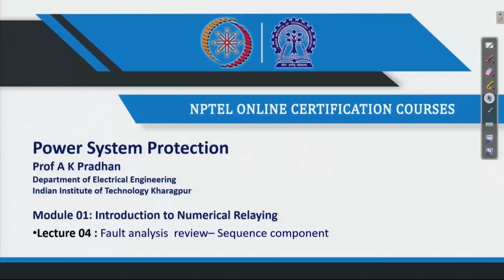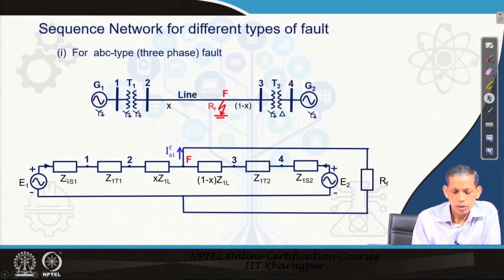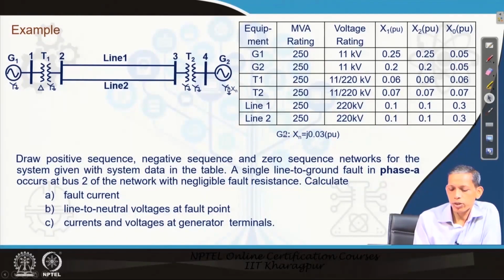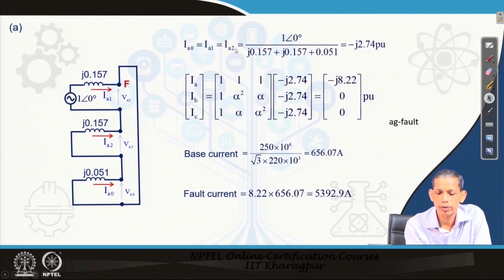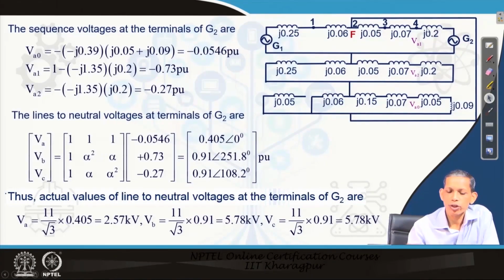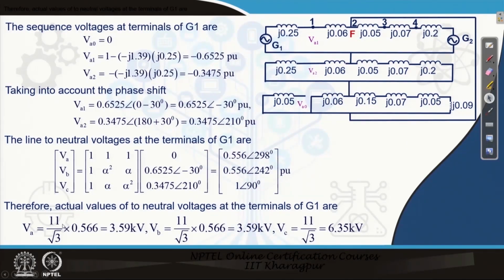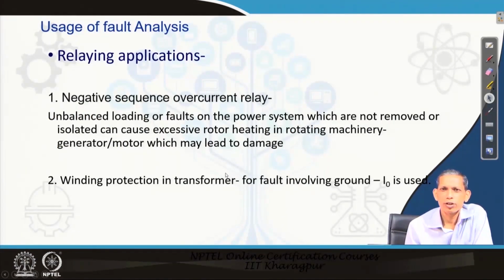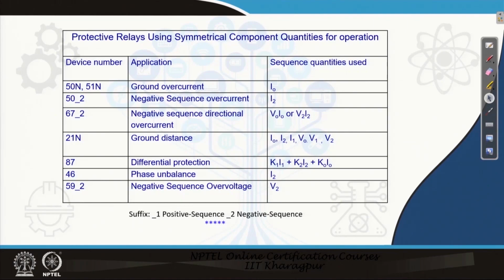Lecture 04 : Fault Analysis Review - Sequence Components (Cont'd)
Concepts Covered :
-The concept of positive, negative and zero sequence
-Calculation of sequence components
-Short circuit analysis-sequence diagram